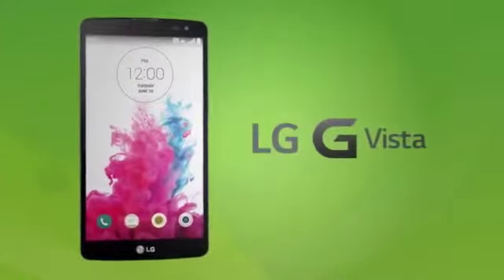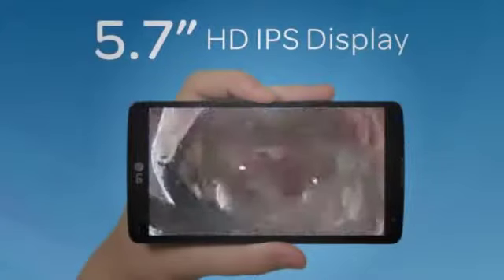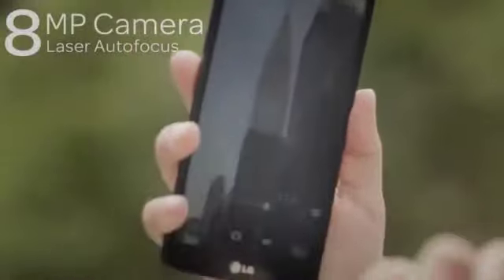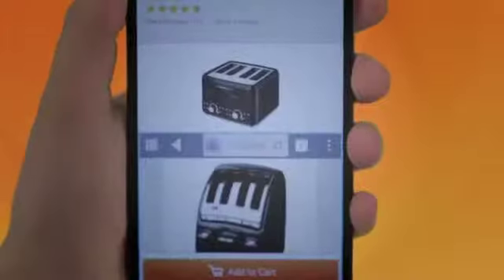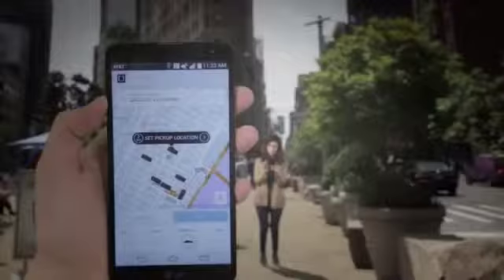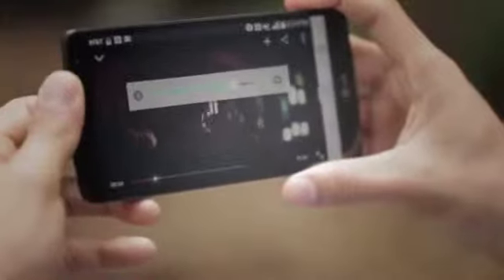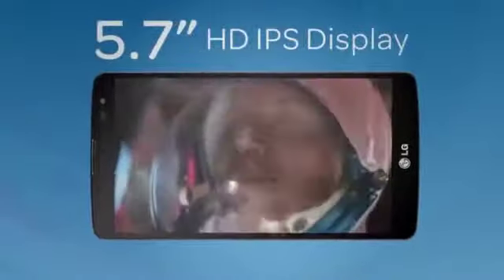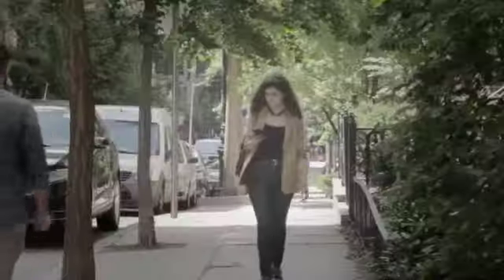Lg G Vista Commercial Highlights